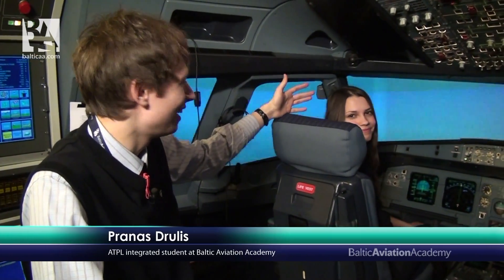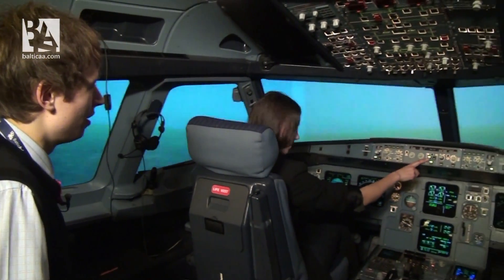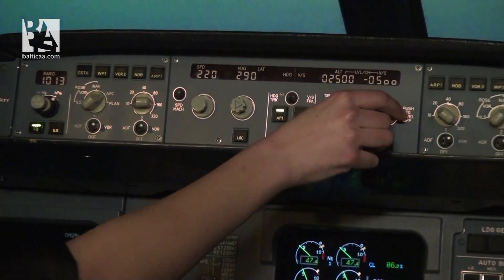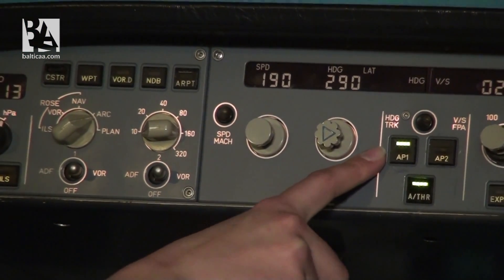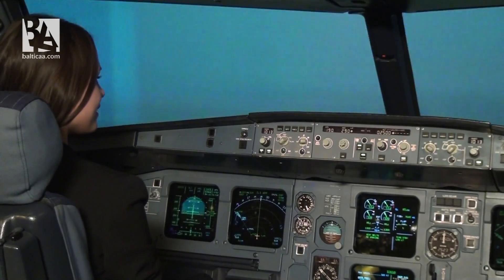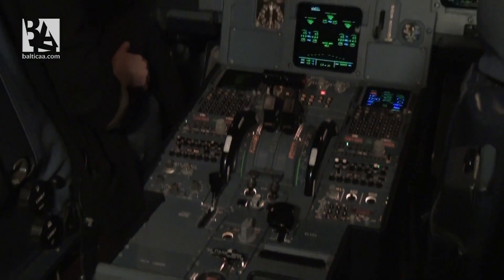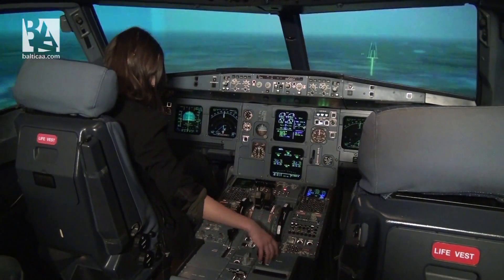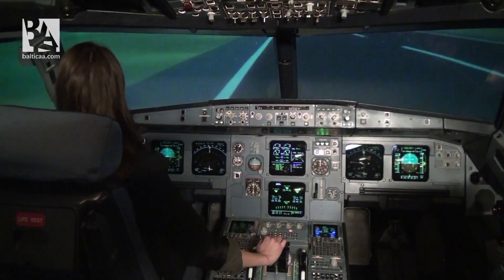Amateur Trying to Land Airbus A320 from 2500 Altitude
Sometimes aviation looks simple from the side of amateur. Though, imagine the situation that you would be the only person who is responsible for landing the Airbus A320 aircraft with 180 one the board. Would you be able to control it? Baltic Aviation Academy (Lithuania) decided to do the experiment -- take a person who has no clue what do in the cockpit and after 5 minutes of introduction to leave with help of an air traffic controller only. What results it is going to bring?